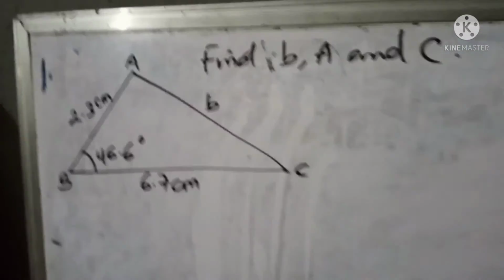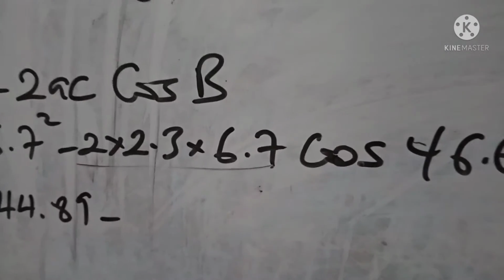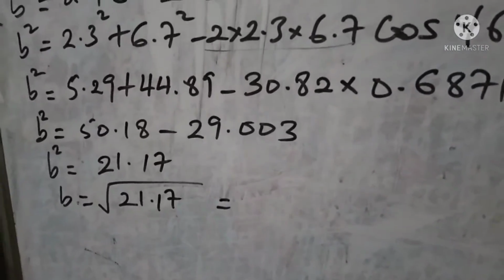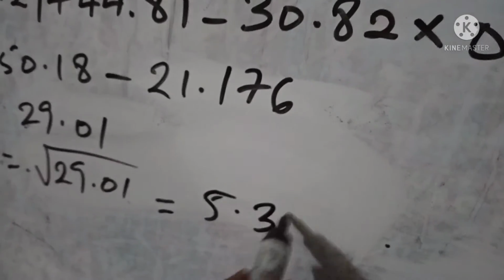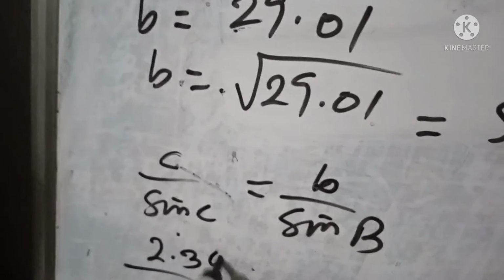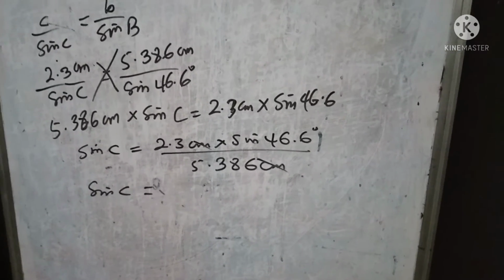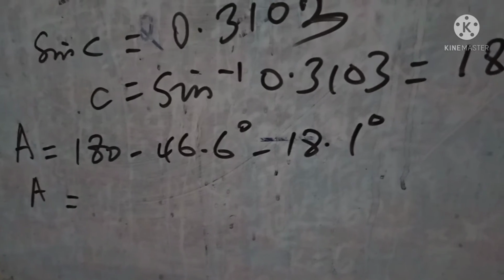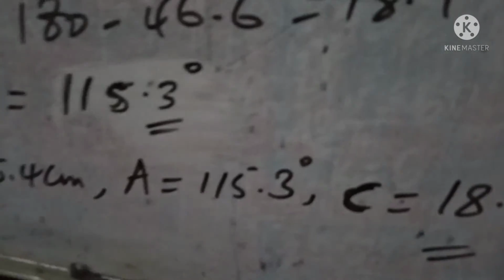Sine and cosine Rules